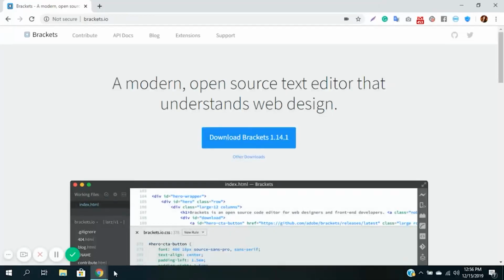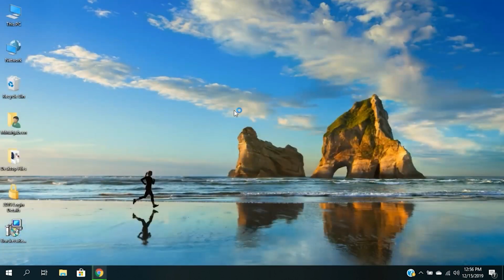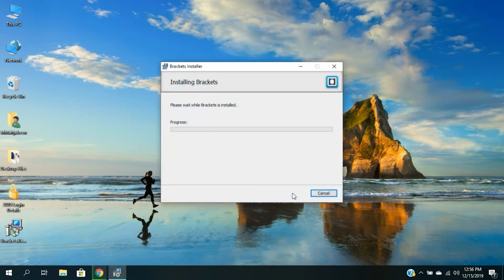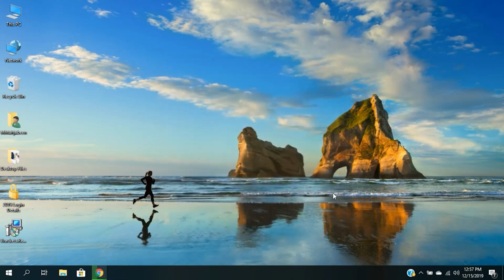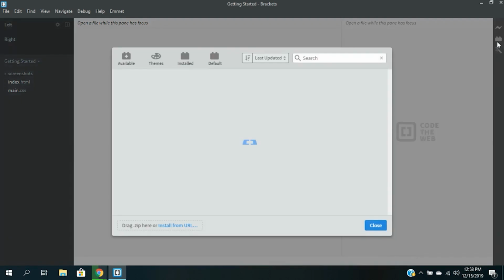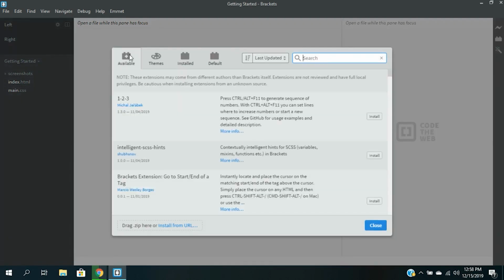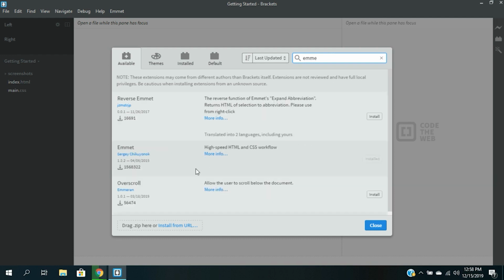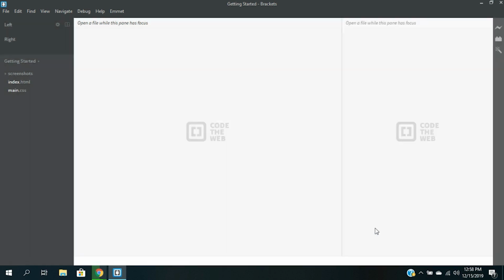Software Installation | Lecture 1 | Coderstrust.net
CodersTrust একটি গ্লোবাল ই-লার্নিং প্ল্যাটফর্ম। যেখানে নতুন নতুন স্কিল শেখার মাধ্যমে আপনি আপনার ক্যারিয়ারে সবার থেকে এগিয়ে থাকতে পারেন।
দ্রুততম সময়ে এবং খুব সহজে হয়ে উঠুন ওয়েব ডিজাইনার
 আপনি কি HTML5 এবং CSS3 দিয়ে সুন্দর ওয়েবসাইট তৈরি করতে চান? এবং এই ওয়েবসাইটটিকে সকল ডিভাইসের সাথে সামঞ্জস্যপূর্ণ করার সর্বোত্তম উপায় খুঁজছেন? আপনি কি উন্নয়ন জগতে নতুন ?আপনি কি মৌলিক বিষয়গুলো শিখতে চান? তাহলে হ্যাঁ, এই কোর্সটি আপনার জন্য।

 ফোন নাম্বারঃ 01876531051, 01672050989, 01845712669